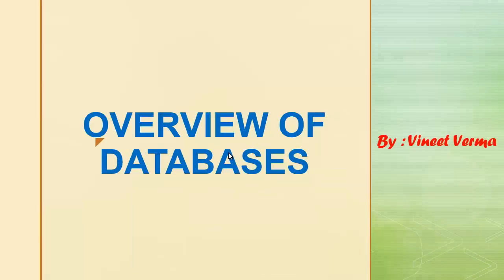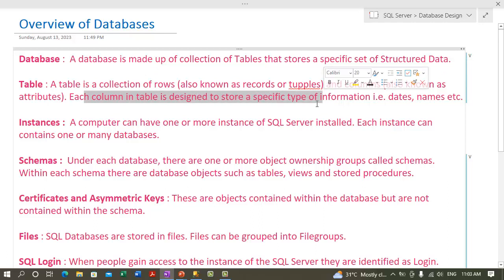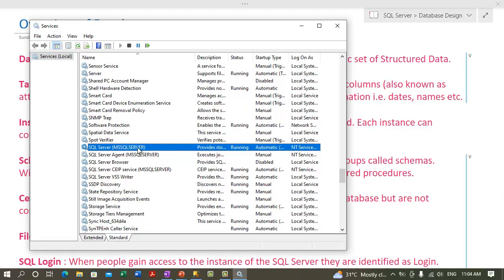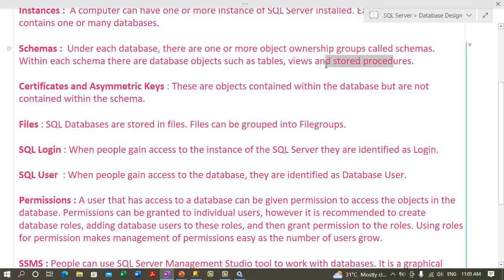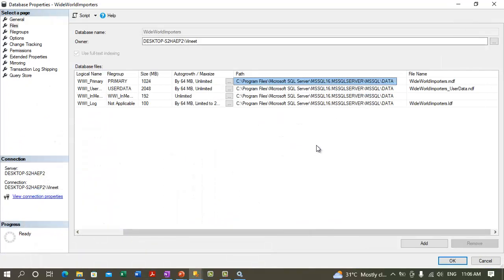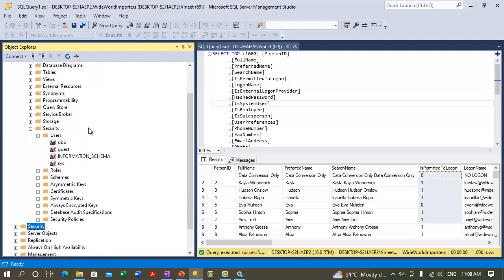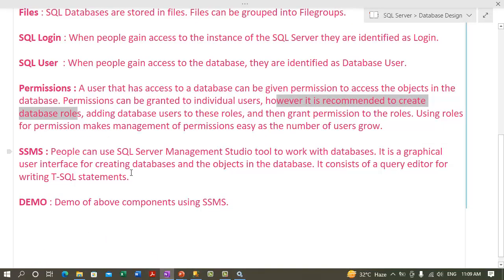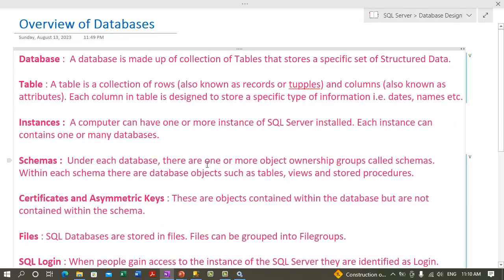Overview of Databases | SQL Server | Database Design | SQL Talks with Vineet | VINEET VERMA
This video discusses about the various concepts and terns used inside Databases:

Database
Tables
Instances
Schemas
Certificates and Asymmetric Keys
Files
SQL Logins
SQL Users
Permissions
Roles